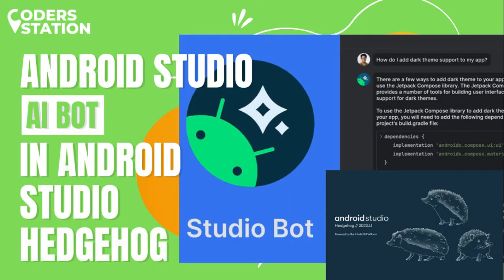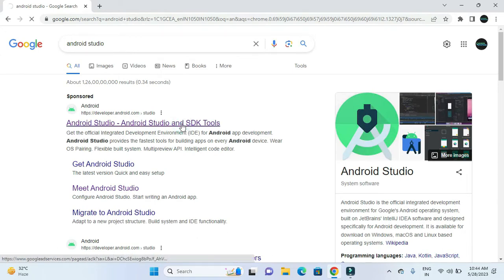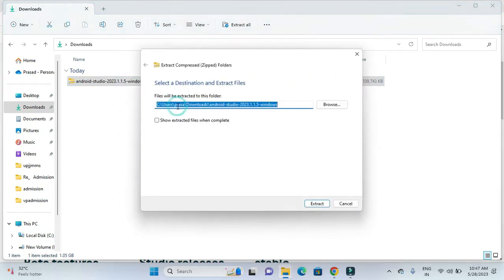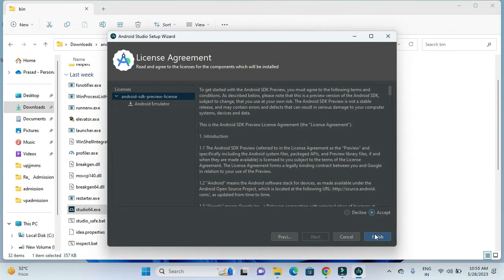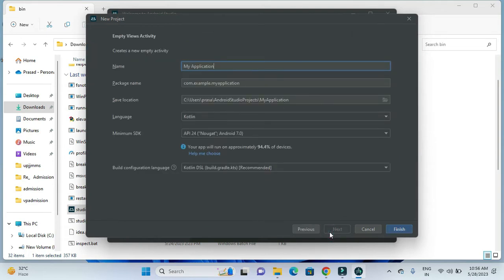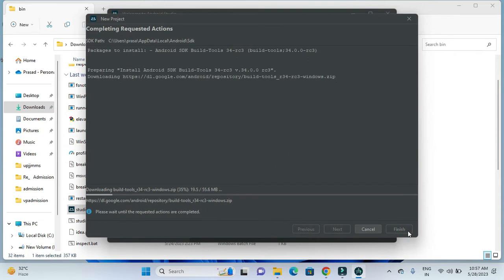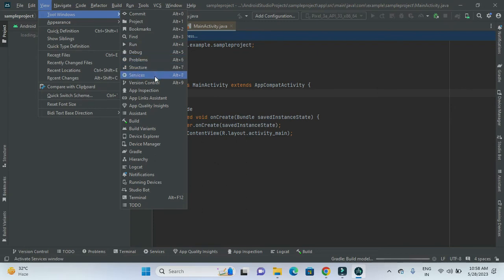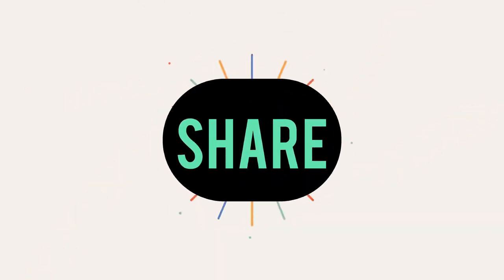Android Studio AI Bot | Android Studio Hedgehog | Hedgehog Installation 2023 (Latest )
Android Studio AI Bot | Android Studio Hedgehog 📱

Android Studio Hedgehog Latest Android Studio Installation 2023
Android Studio AI Bot 📱 Studio Bot Android Studio Check It Out!

Learn about Android Studio AI Bot and Android Studio Hedgehog you must

The video is all about Android Studio Hedgehog information but also try to cover the following subject:
👉🏻 Latest android studio installation
👉🏻 How to install sdk in android studio
👉🏻 Studio Bot Android Studio

So you wish to know more about Android Studio AI Bot and Android Studio Hedgehog, I did too and here is the outcome.
Android Studio Hedgehog interested me so I did some research and created this YT video .
If you would like to find out even more about latest android studio installation I suggest you to have a look at our other video clips

Now that you have viewed our YT vid about Android Studio Hedgehog has it assisted?
Please like the vid to assist other individuals looking for latest android studio installation or how to install sdk in android studio :)
Have I responded to all of your questions about Android Studio AI Bot?
Individuals who looked for studio bot android studio also searched for chatbot in android.